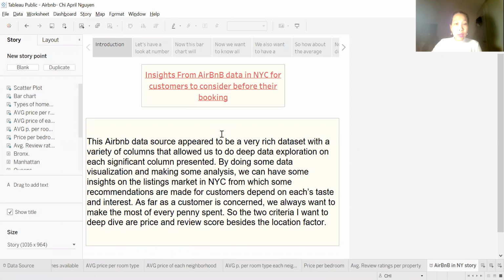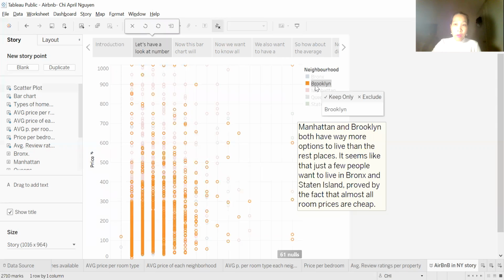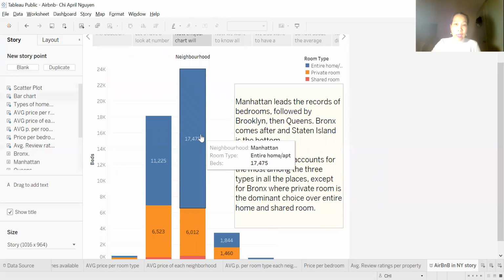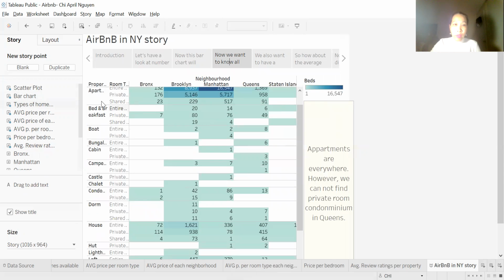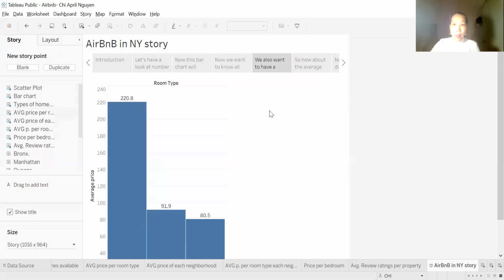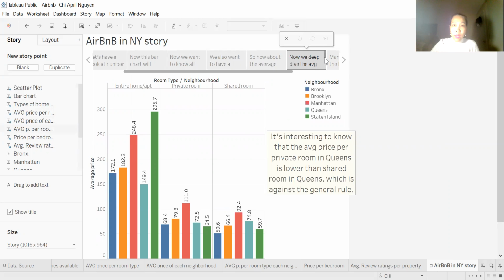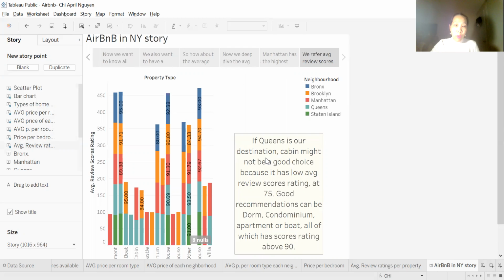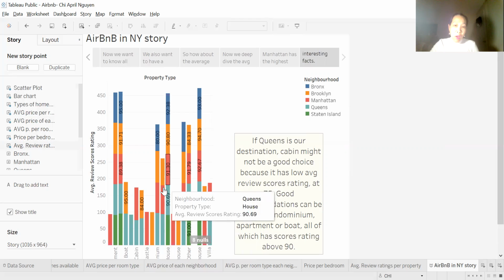AirBnB story Chi April Nguyen